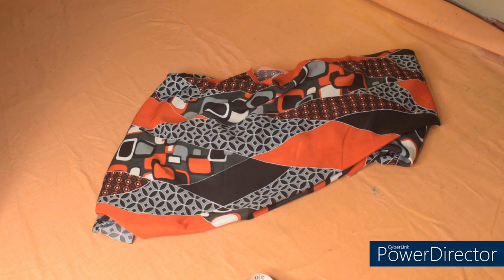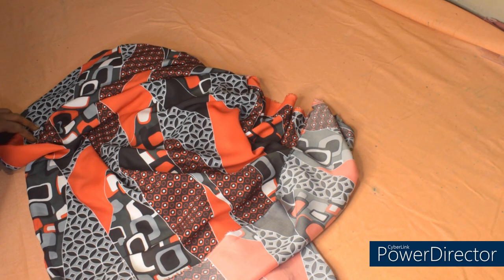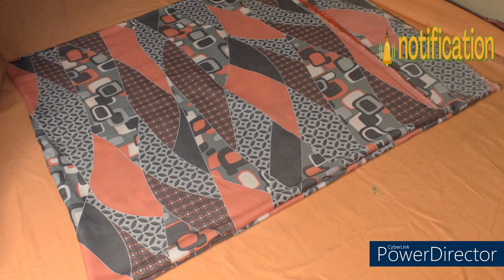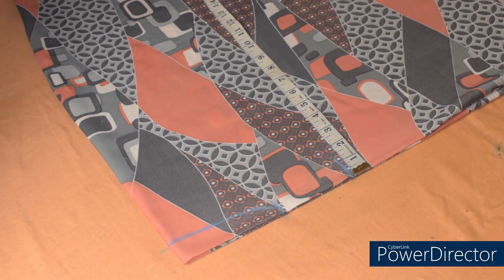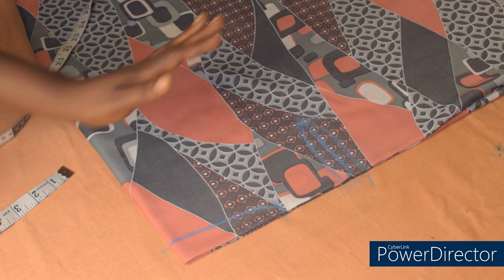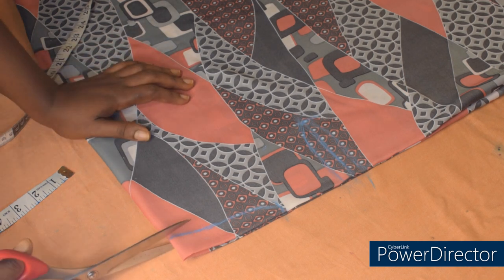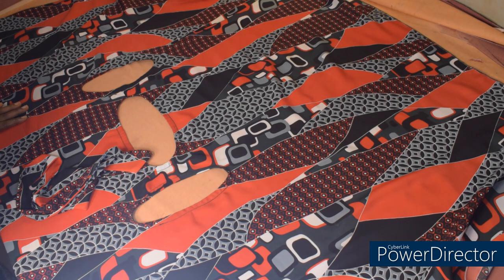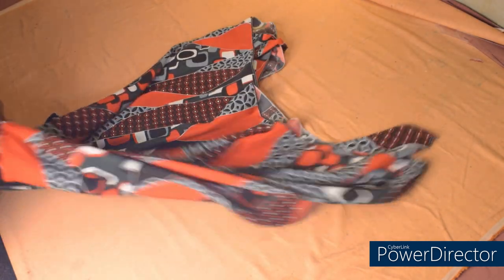DIY TRENDY Simple HANDKERCHIEF Top Flare Top# step by step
Todays tutorial is on how to make a simple handkerchief top step by step at end of this video you should make one for yourself so please relax and watch the video to the end for a better understanding thanks,